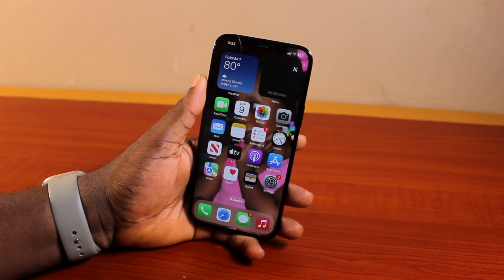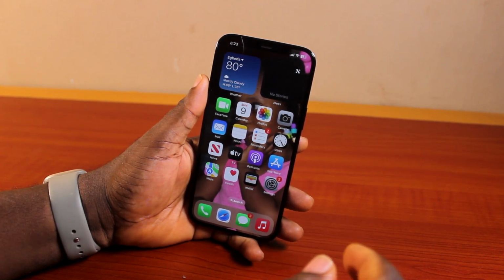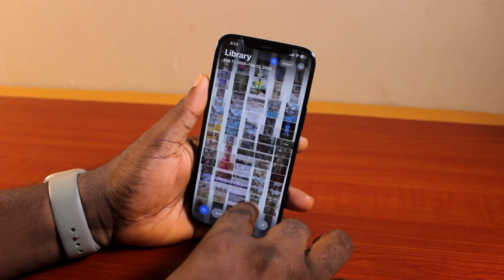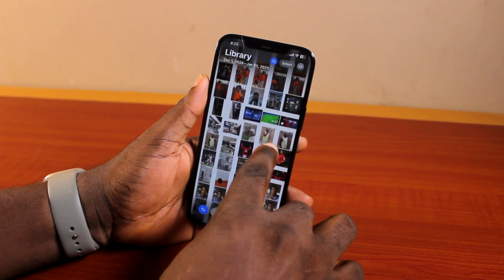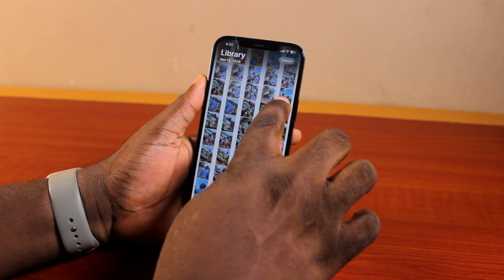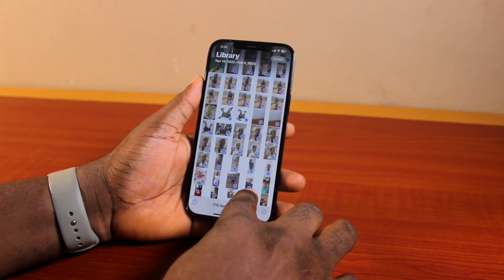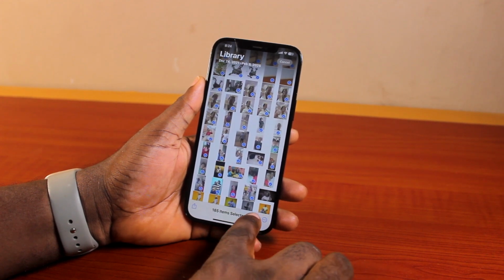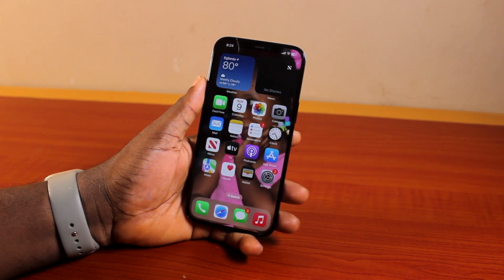How to Delete Multiple Photos on iPhone At Once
This iPhone tutorial will teach you how to delete multiple photos at once on your iPhone.

Cheap iPhone
Cheap Samsung Phone
Cheap Apple Watch
Cheap Digital Camera
Cheap YouTube Microphone
Cheap MicroSD Card